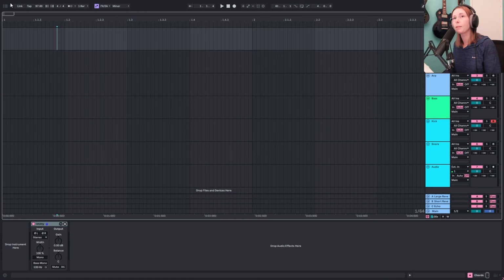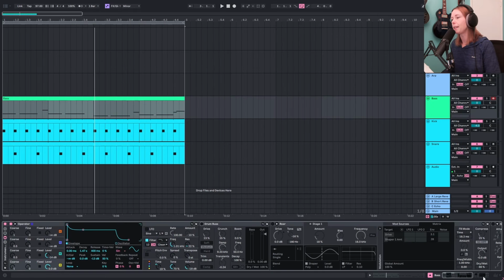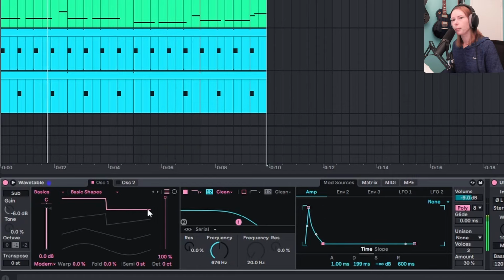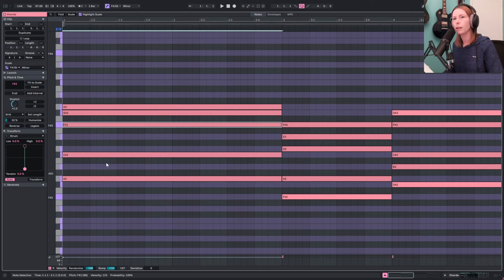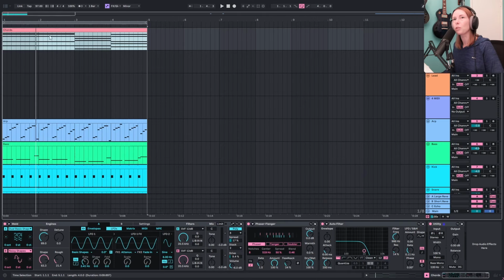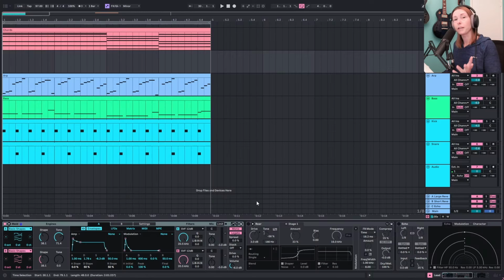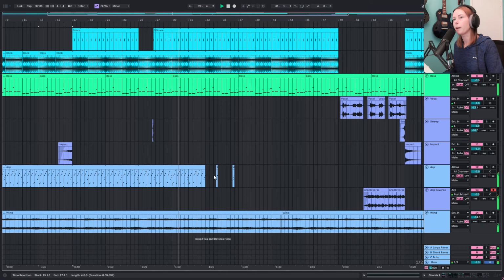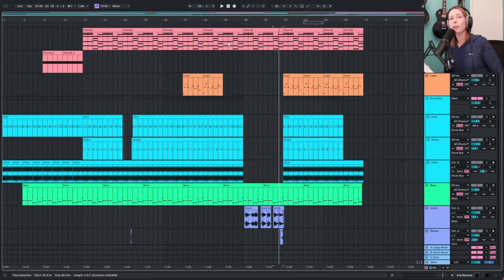I'm BACK! Making a Synthwavy Track from Scratch in Ableton Live 12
Making a Synthwave style track from scratch in Ableton Live 12.

TIMESTAMPS
00:00 - Intro
01:15 - Creating simple drum groove
02:10 - Creating a bass with Operator
04:59 - Using Audio to MIDI to create an Arp
08:26 - Chords and creating a keys patch with Meld
11:20 - Adding some movement with automation
12:16 - Creating a Lead instrument with Meld
15:08 - Arrangement and finished beat walkthrough

making beats, synthwave tutorial, synthwave type beat, k hart beats, female music producer, ableton, ableton live 12 tutorial, beats from scratch, chord progression, melody, sample, sampler, ableton simpler, fl studio, Logic Pro